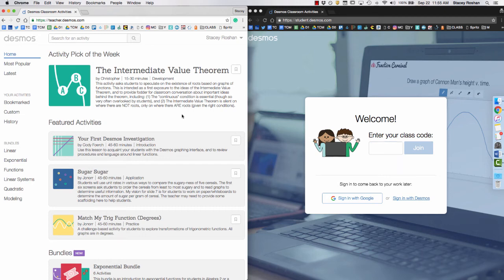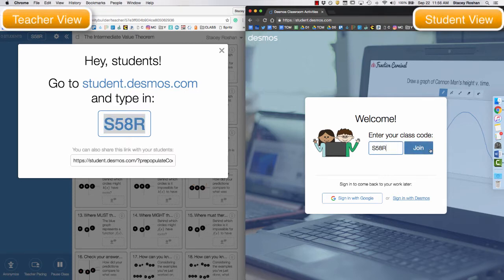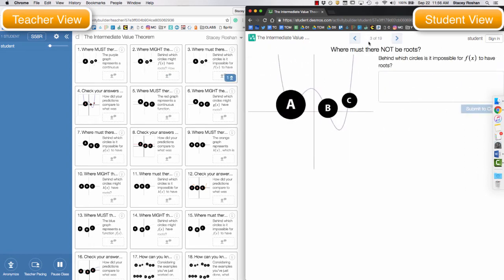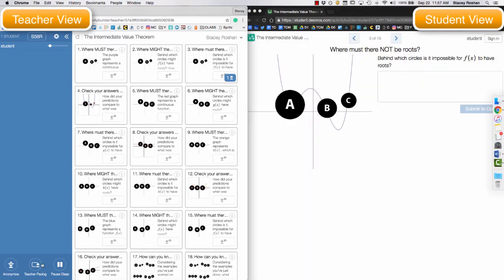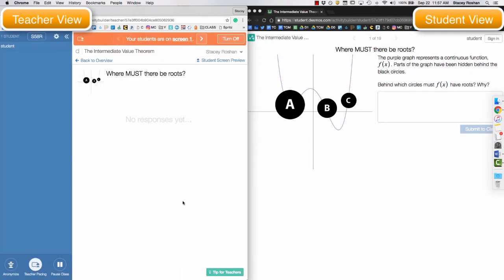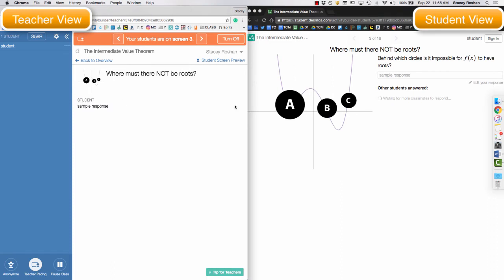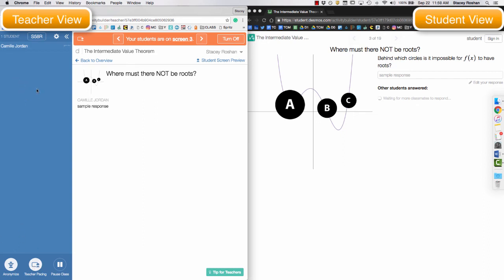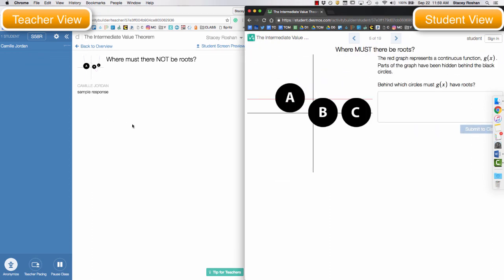Desmos New Features: Pause, Teacher Pace, Anonymize